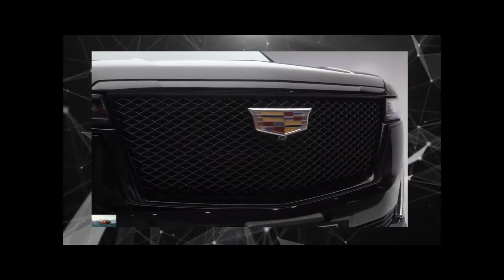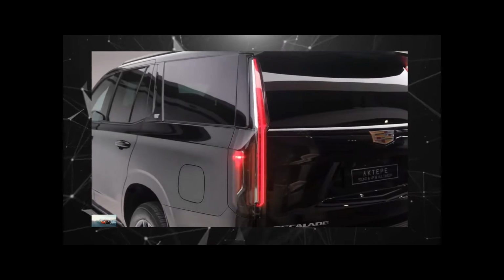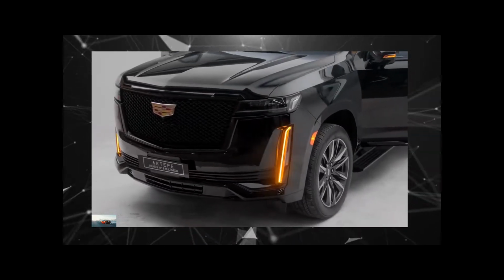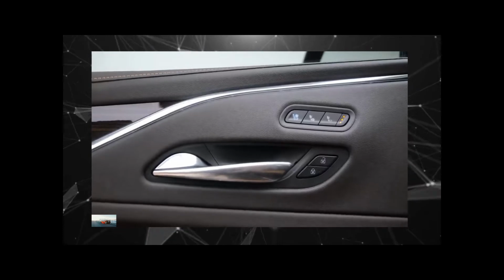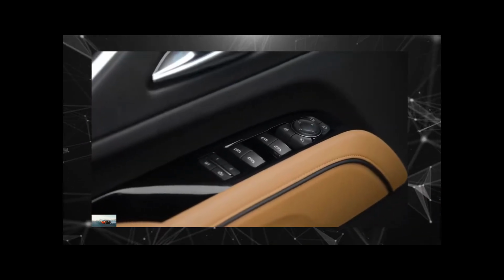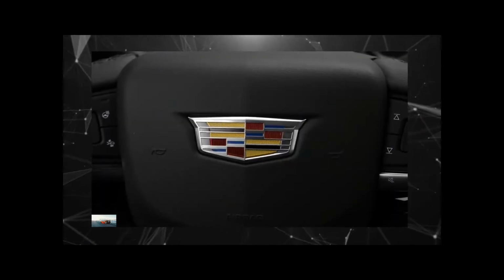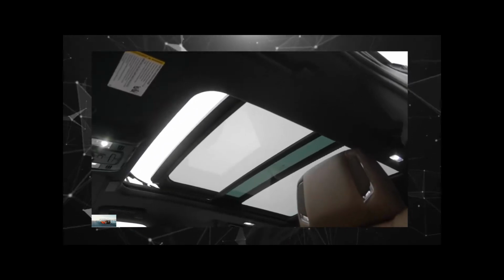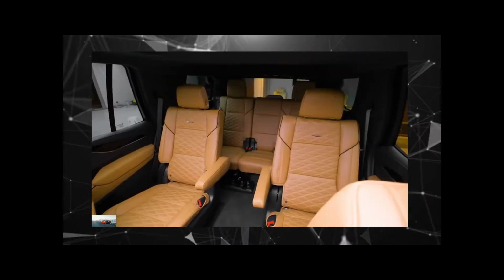New Cadillac Escalade | The Luxury Beast SUV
Here is the video of the new Cadillac Escalade,
Its come's in a lot of versions
The car is one of its kind and its a super combination of tech, luxury and power all in a 1 big SUV .

This was my First video so if you guy can suggest me the next cars it would appreciated.

Here's a channel